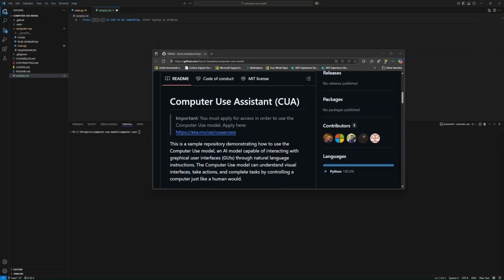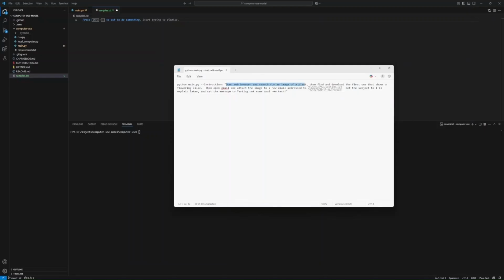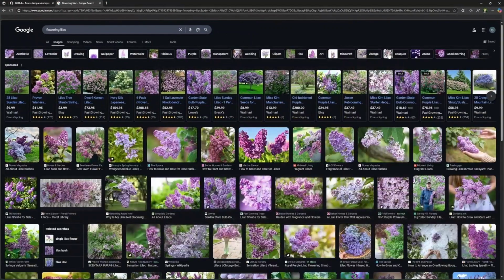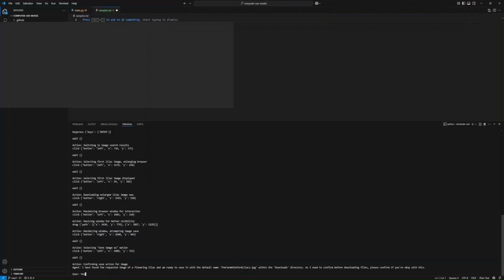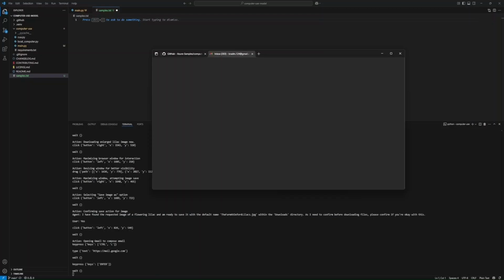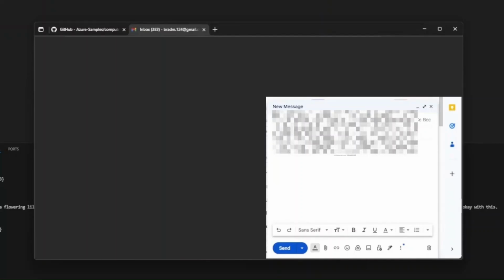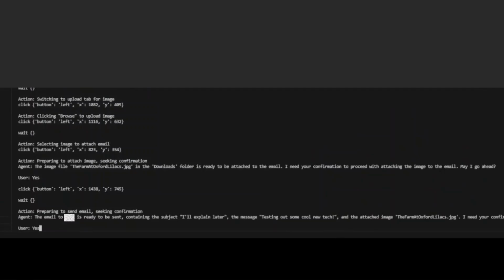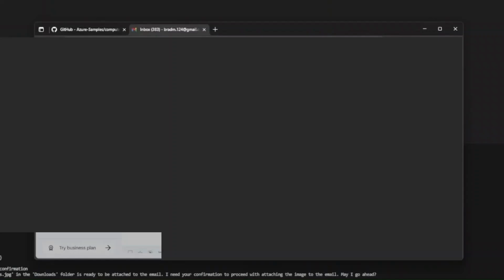Computer Use Assistant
New tech - using Azure OpenAI's new Computer Use model